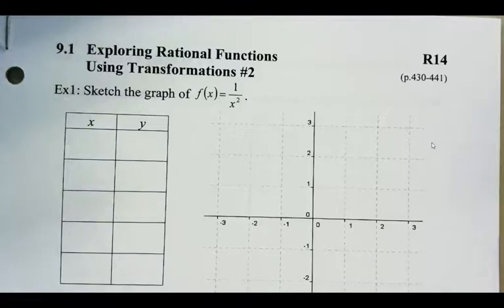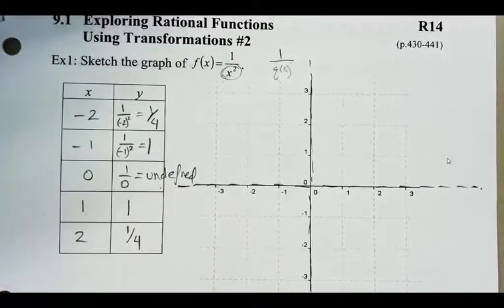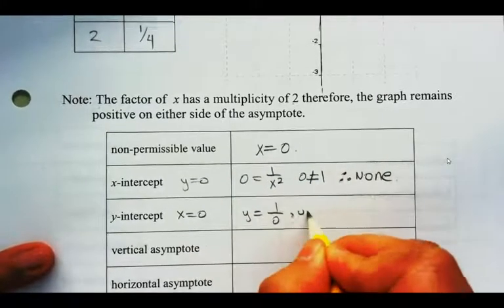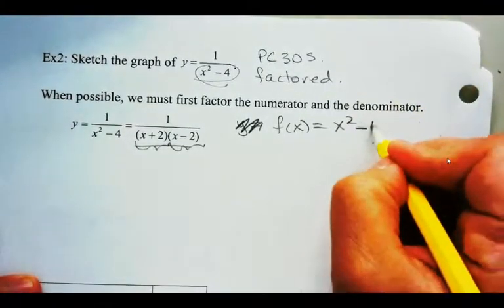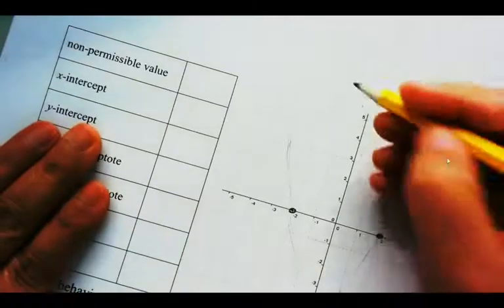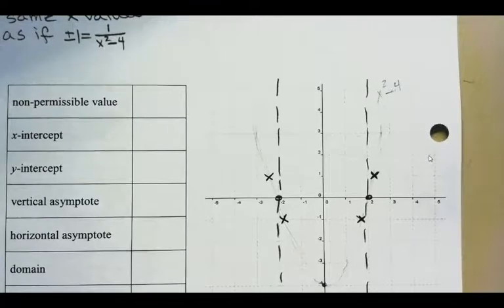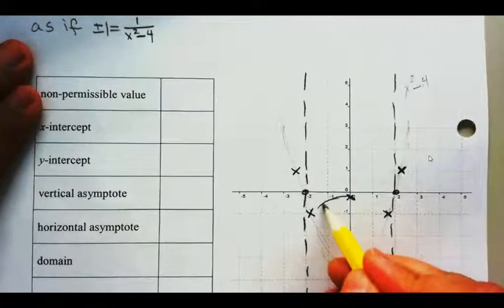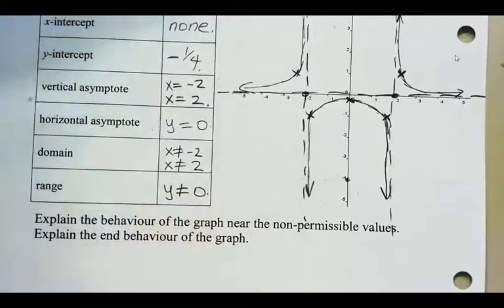PC40S 9 1p2a R14